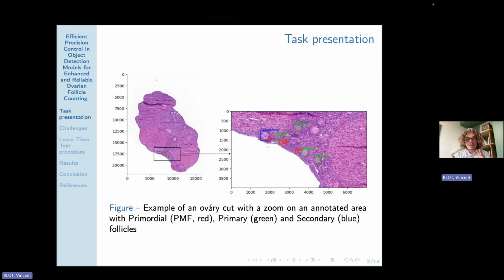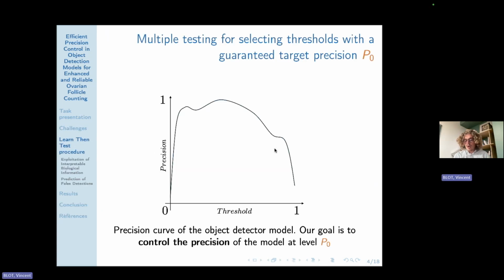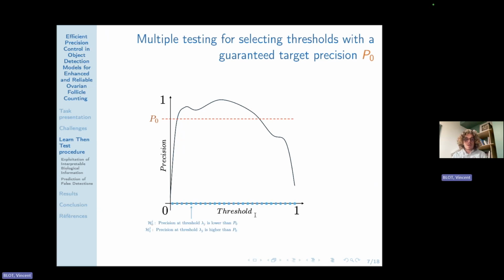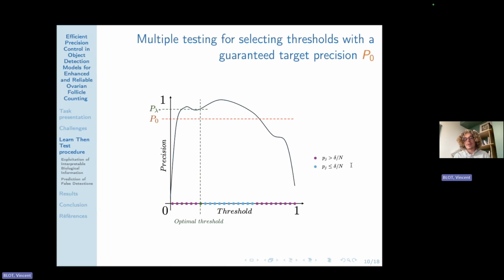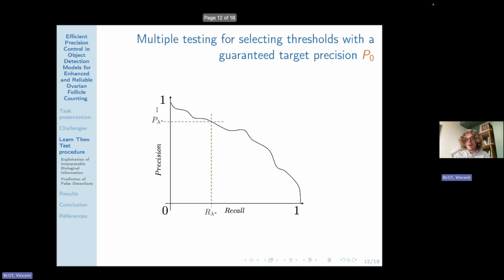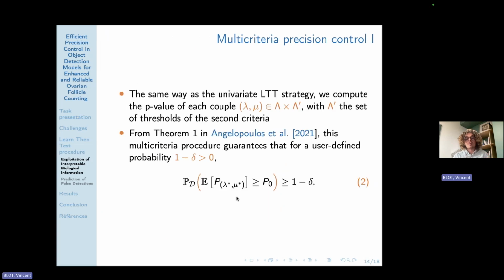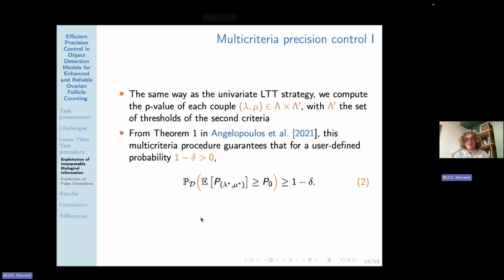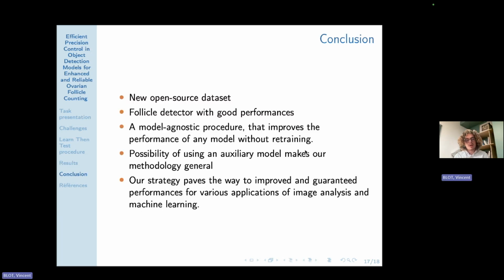Efficient Precision Control in Object Detection for Enhanced and Reliable Ovarian Follicle Counting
Title: Efficient Precision control in Object Detection Models for Enhanced and Reliable Ovarian Follicle Counting

Authors: Vincent Blot, Alexandra Lorenzo de Brionne, Ines Sellami, Olivier Trassard, Isabelle Beau, Charlotte Sonigo, Nicolas J-B. Brunel

Abstract: Image analysis is a key tool for describing the detailed mechanisms of folliculogenesis, such as evaluating the quantity of mouse Primordial ovarian Follicles (PMF) in the ovarian reserve. The development of high-resolution virtual slide scanners offers the possibility of quantifying, robustifying and accelerating the histopathological procedure. A major challenge for machine learning is to control the precision of predictions while enabling a high recall, in order to provide reproducibility. We propose a multiple testing procedure that gives an overperforming way to solve the standard Precision-Recall trade-off that gives probabilistic guarantees on the precision. In addition, we significantly improve the overall performance of the models (increase of F1-score) by selecting the decision threshold using contextual biological information or using an auxiliary model. As it is model-agnostic, this contextual selection procedure paves the way to the development of a strategy that can improve the performance of any model without the need of retraining it.